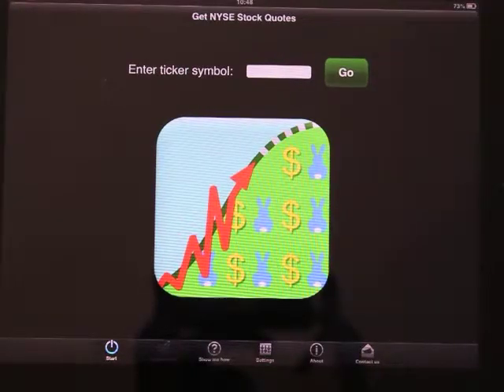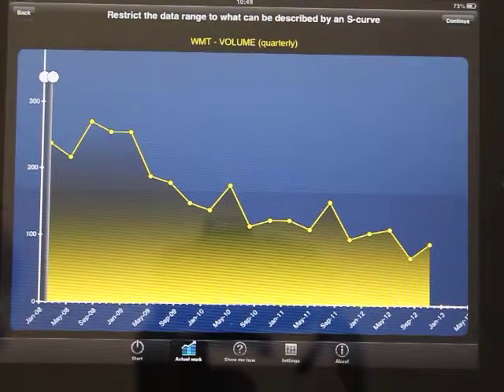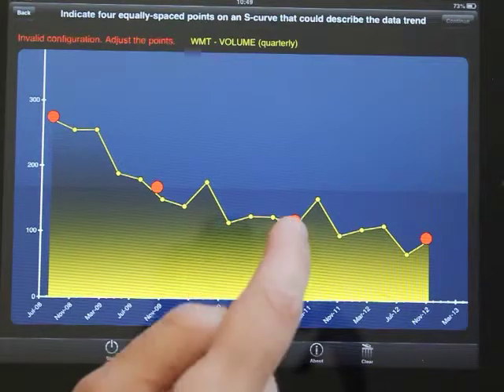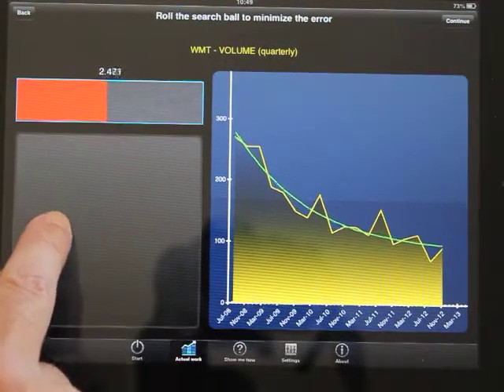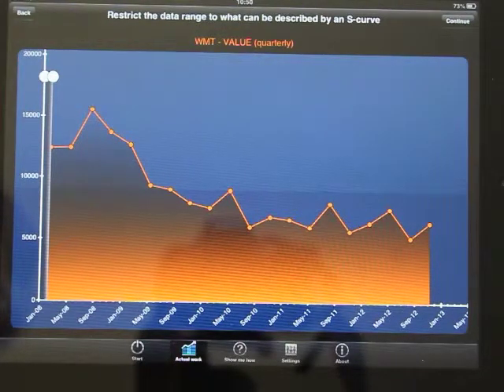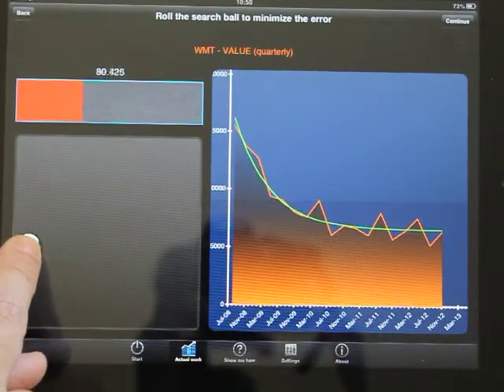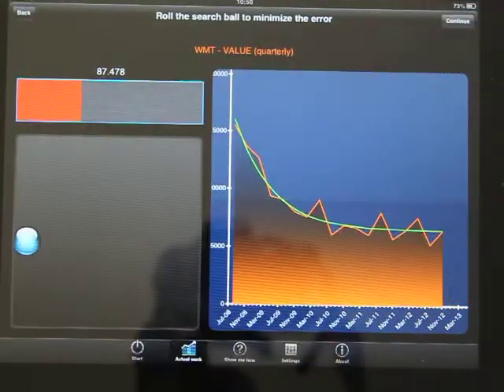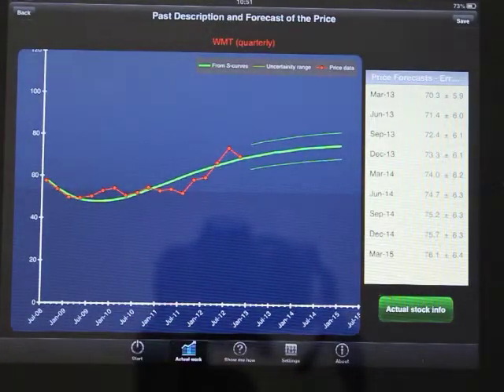Stocks' Futures: Treating stocks like species and the stock market like an ecosystem.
"Stocks' Futures" is a powerful, user-friendly, and well-documented iPad/iPhone App capable of making stock-price forecasts with improved accuracy further into the future. Its uniqueness is a science-based approach that treats stocks like species and the stock market as an ecosystem. But it does not offer pushbutton solutions. Every user will not necessarily obtain the same answer, and some users will perform better than others. However, everyone will improve with time. As with a quality musical instrument: the more you practice, the better the results.

This video was shot in April 2012.

The application was designed by Theodore Modis & Vasco Almeida.